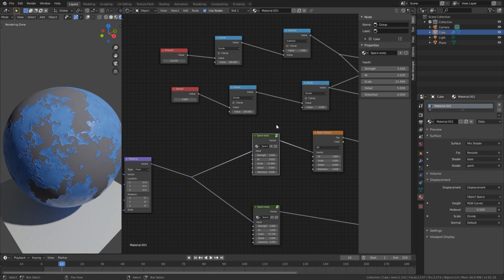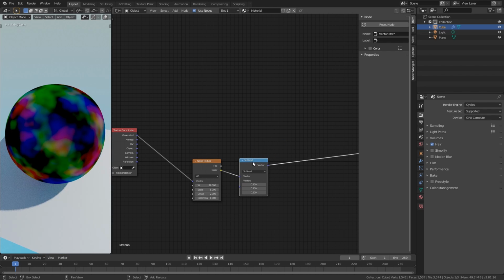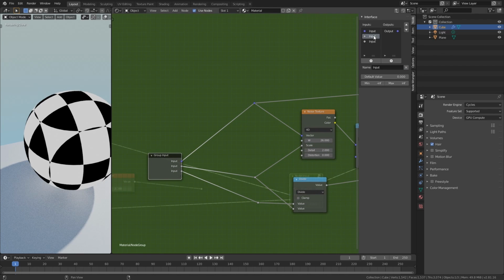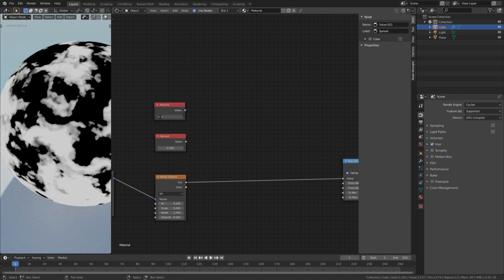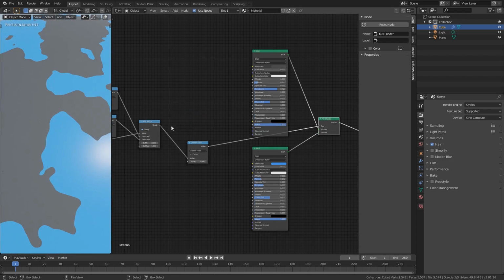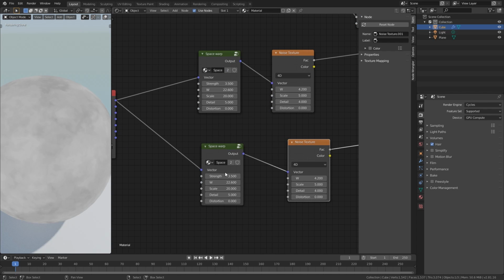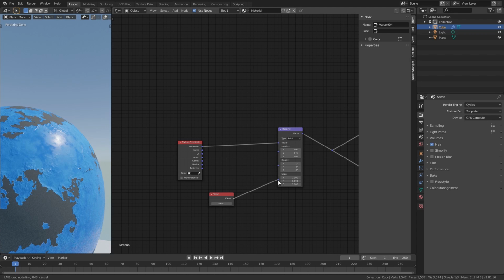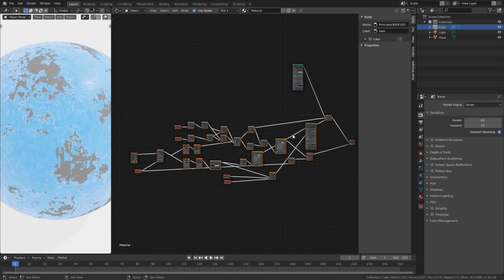Procedural paint in Blender 2.81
Time to become the god of paint (not pain)